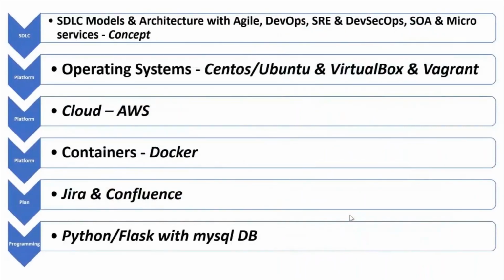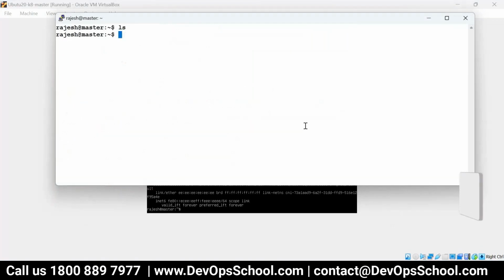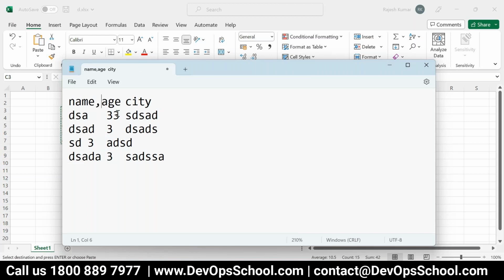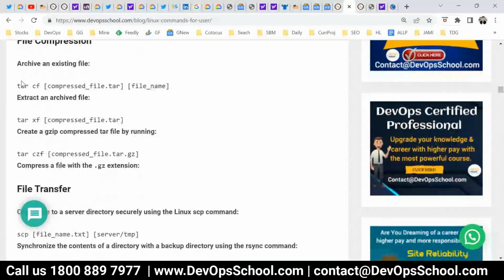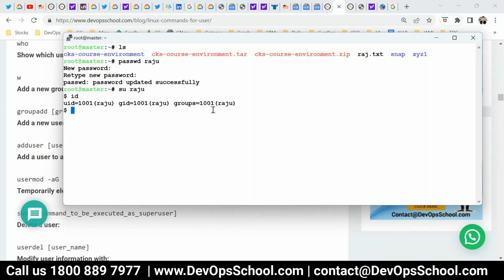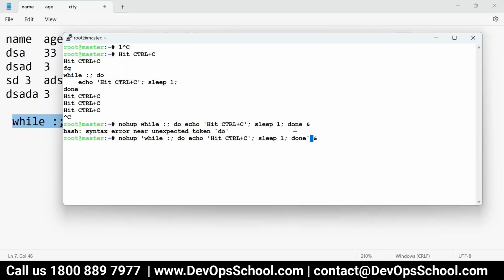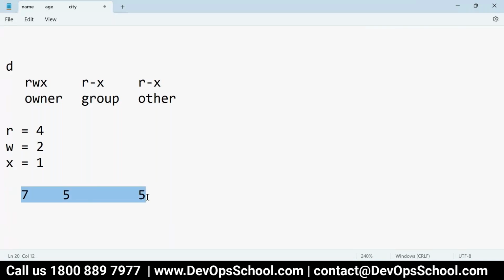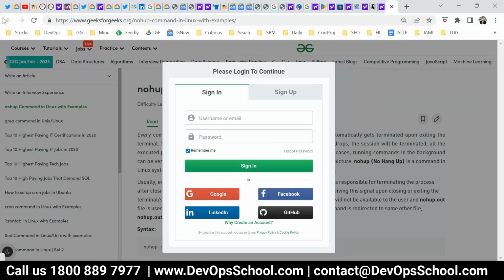Linux Fundamental Tutorials from Basic 2023 - Part 4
- Private video is only available for 1199 Plan.

Top 10 Certifications in the world
1. DevOps Certified Professionals (DCP)

2. Site Reliability Engineering Certified Professionals (SRECP)

3. DevSecOps Certified Professionals (DSOCP)

4. Master in DevOps Engineering (MDE)

5. Kubernetes Certified Administrator & Developer (KCAD)

6. GitOps Certified Professional (GOCP)

7. Master in Observability Engineering (MOE)

8. MLOps Certified

9. DataOps Certified Professional (DOCP)

10. AiOps Certified Professional (AIOCP)